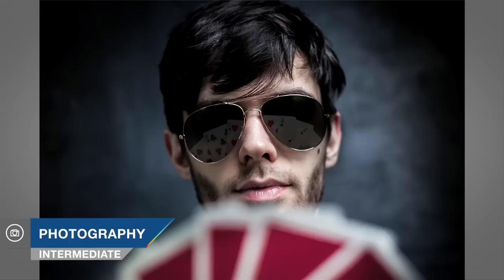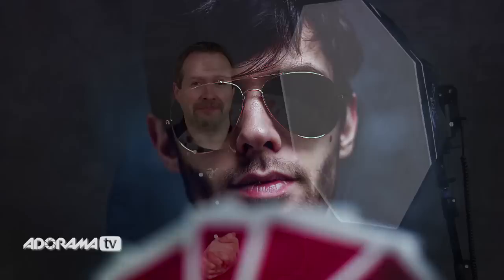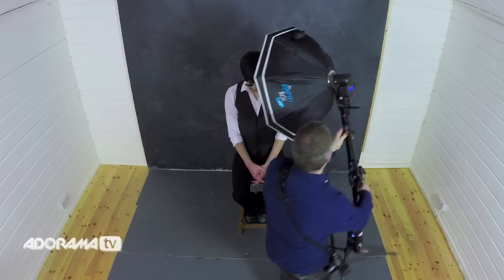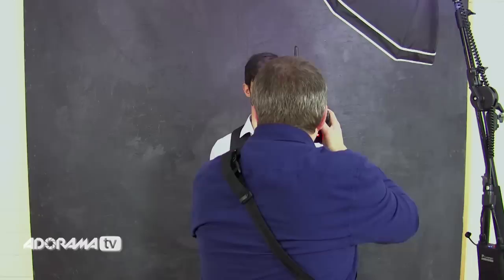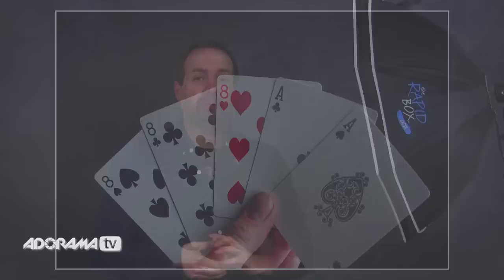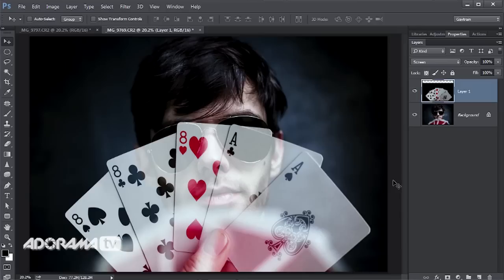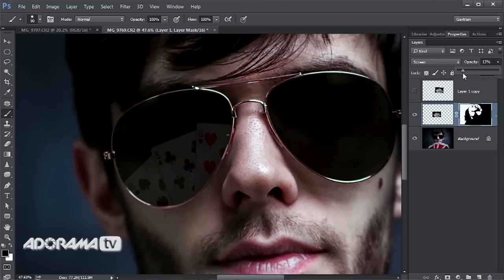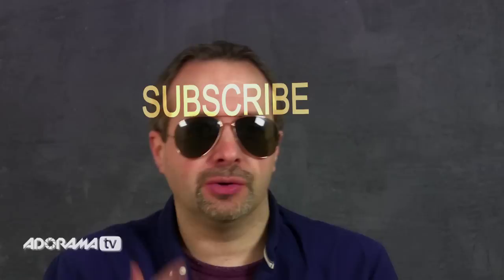How to Control Reflections: Take and Make Great Photography with Gavin Hoey: AdoramaTV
Reflections in clear glasses and sunglasses can be great or terrible depending on what look you want to achieve. With studio flash lighting you have control of many elements and following Gavin Hoey’s simple tips in this episode of Take and Make Great Photography, you can also have complete control of reflections.

Of course you might want to remove small reflections with Photoshop, but you can also add them in. In the second part of the video Gavin shows you how to add fake reflections to create a real eye catching photo.